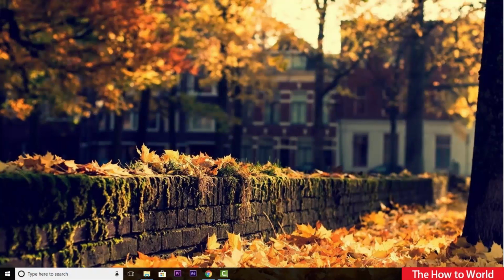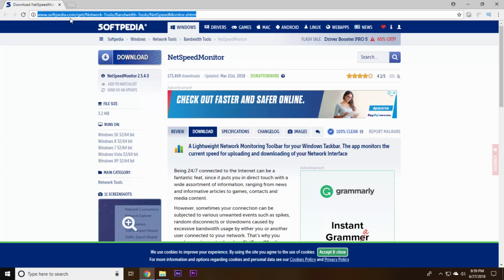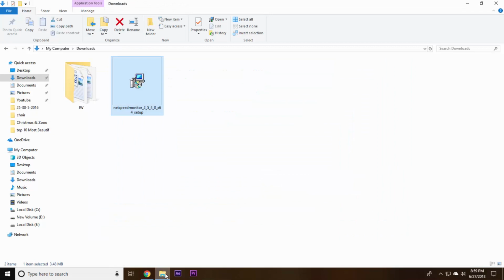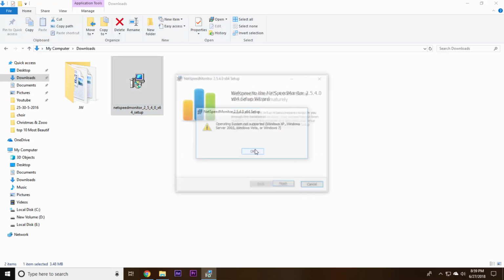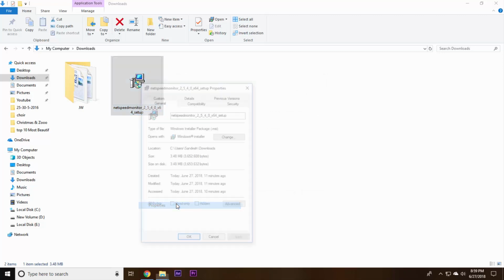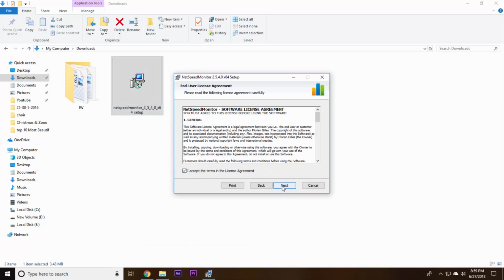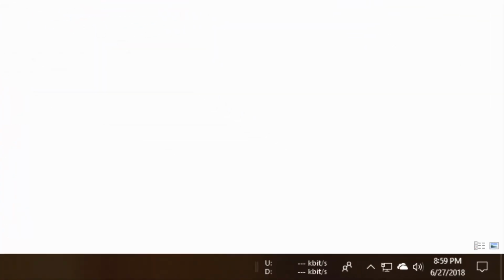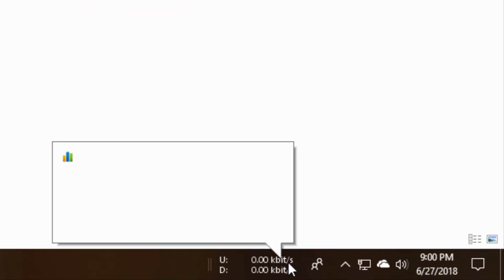How to add internet speed meter on windows 10 taskbar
This video will show you how we can add an internet speed meter to the Windows 10 taskbar.